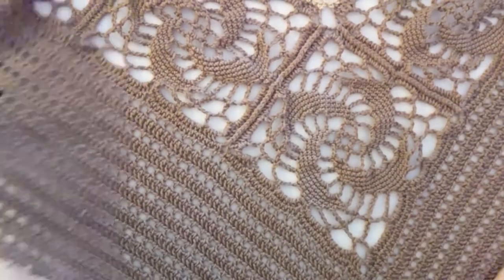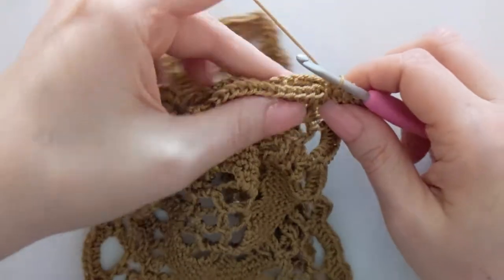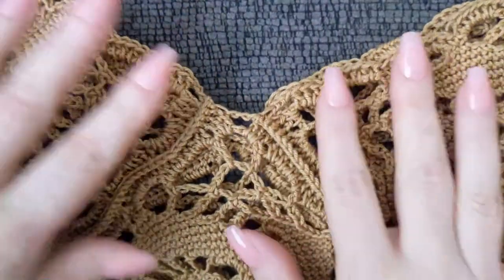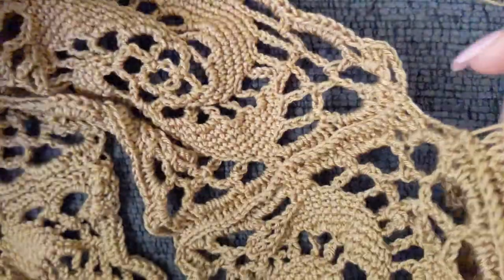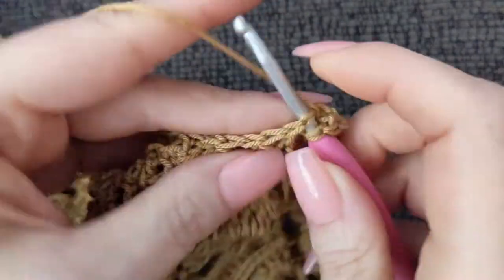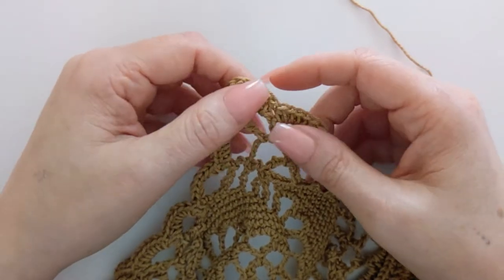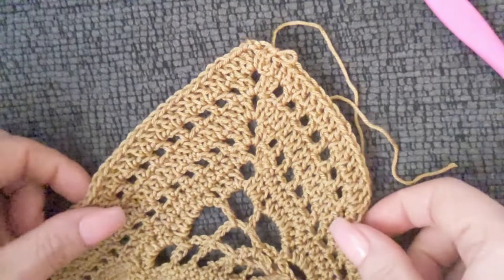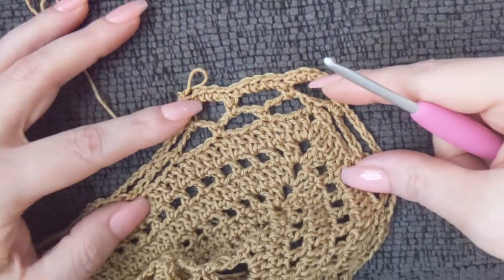BLOOMING SPRIALS MOTIF PONCHO - Part 2: How to make one for yourself!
Join our Facebook community and share pics of your work :D

you will need a 3.75mm hook

4 skeins (1532 yards) of Alize Diva Silk Effect yarn

crochet crochet poncho,